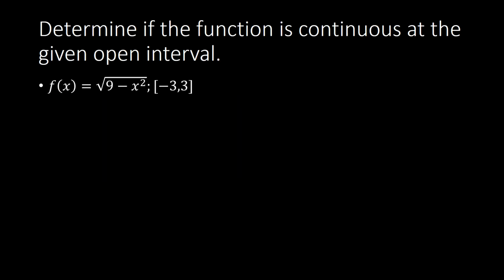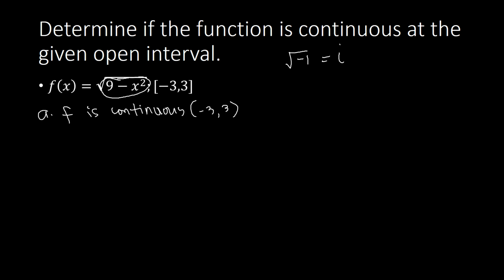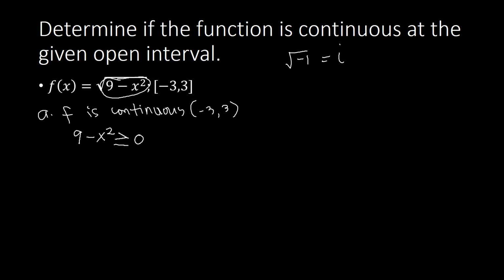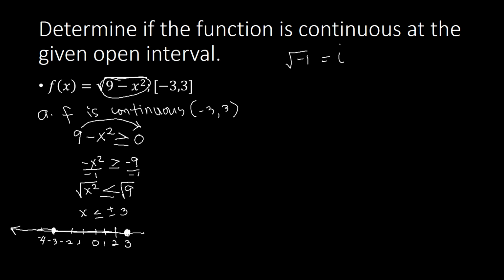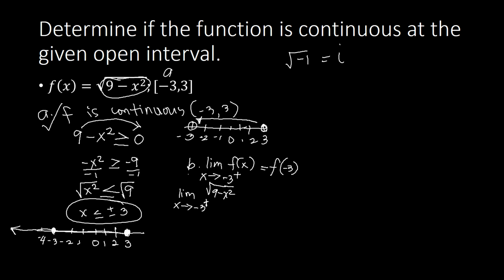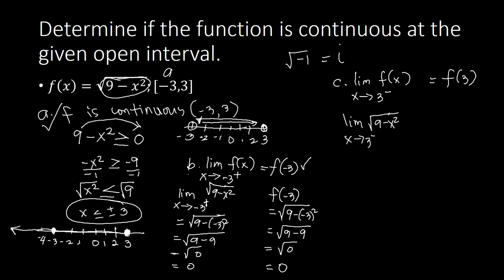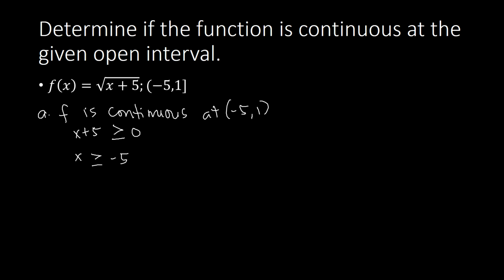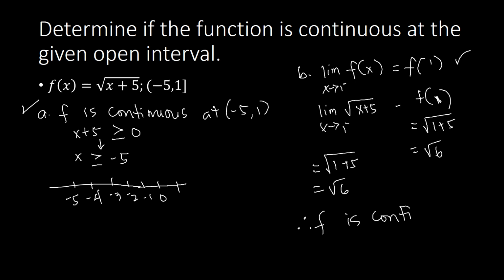CONTINUITY OF A FUNCTION AT AN INTERVAL PART 1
In this video, we explore the concept of continuity of a function *over an interval*.  Building upon the idea of continuity at a single point, we'll learn how to determine if a function is continuous across an entire interval, whether it's open, closed, or half-open. We'll examine what it means for a function to be continuous on an interval and how to check for continuity at endpoints.  This is a fundamental concept in calculus and is essential for understanding more advanced topics.

We'll cover the formal definition of continuity on an interval and work through several examples to illustrate the concepts.  We'll also look at how continuity properties are preserved under various operations, such as addition, subtraction, multiplication, division, and composition of functions.

Understanding continuity on an interval is crucial for many applications in mathematics, science, and engineering. This video will provide you with a solid foundation for understanding this important concept.

We will also discuss the different types of discontinuities that can occur, including:

* **Removable Discontinuity:** A discontinuity where the limit exists, but the function is either undefined or has a different value at that point.  The discontinuity can be "removed" by redefining the function at that single point.

* **Jump Discontinuity:** A discontinuity where the left-hand limit and the right-hand limit both exist, but they are not equal. The function "jumps" from one value to another.

* **Infinite Discontinuity (or Asymptotic Discontinuity):** A discontinuity where at least one of the one-sided limits is infinite (positive or negative infinity). This often indicates a vertical asymptote.

By the end of this video, you will be able to:

* Define continuity on an open interval.
* Define continuity on a closed interval.
* Determine if a function is continuous on a given interval.
* Identify and classify different types of discontinuities.
* Apply continuity properties to solve problems.

Whether you're a student learning calculus for the first time, reviewing for an exam, or just interested in learning more about functions, this video will provide a clear and concise explanation of continuity on an interval.